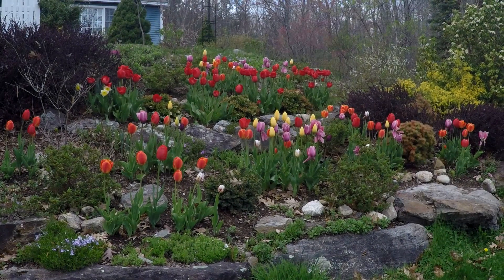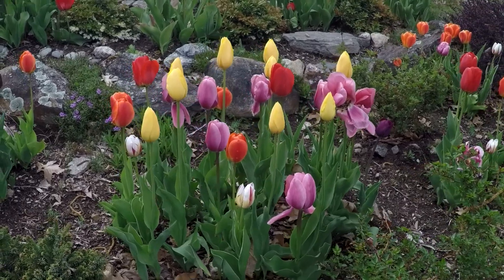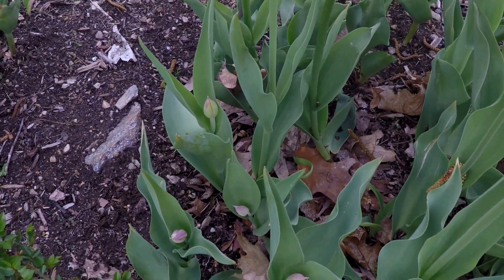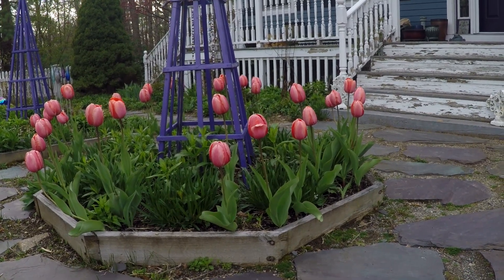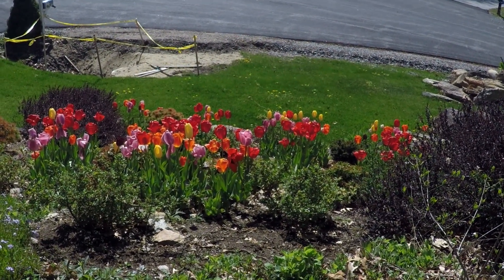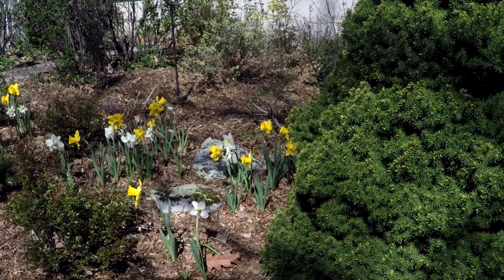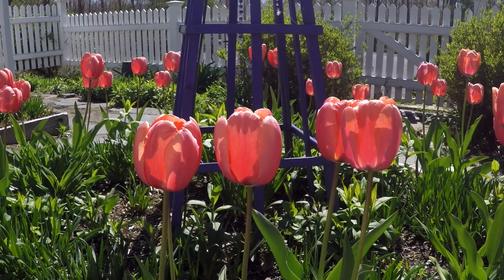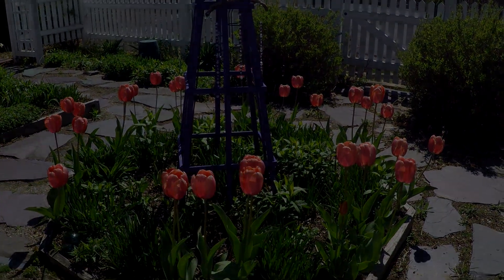In the Garden with Susan - Tulips Spring 2021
Join me for a look at some very colorful Tulips!